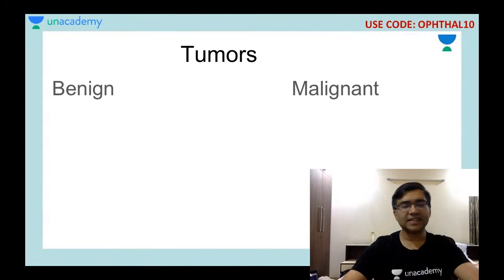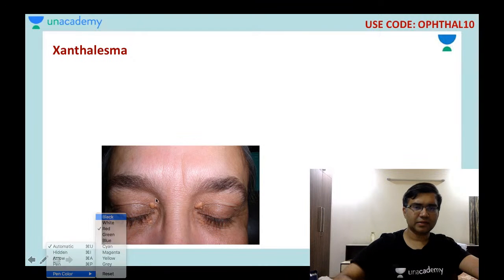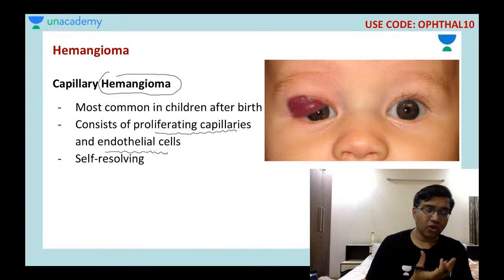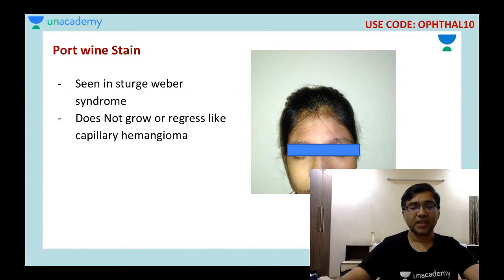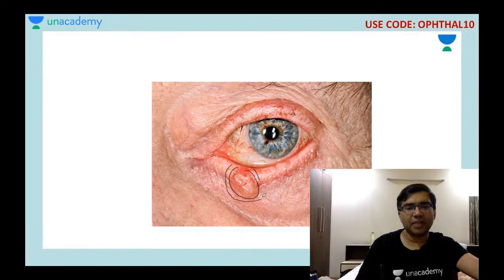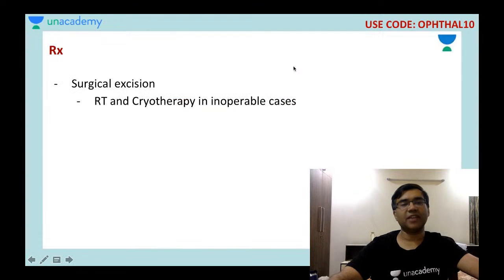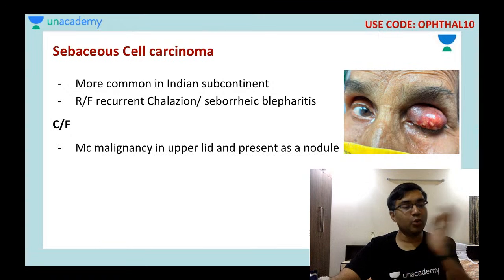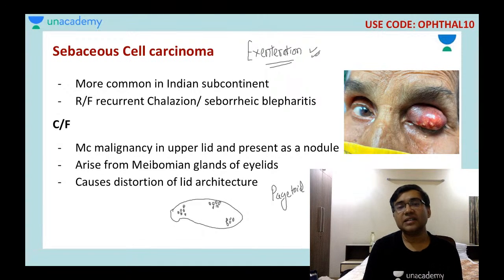Eyelid Tumors | NEET-PG 2021 | Vineet Sehgal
In this NEET PG 2021 Lecture, Dr. Vineet Sehgal will be covering Eyelid Tumors | Ophthalmology. Dr. Vineet Sehgal MD (AIIMS) is a prolific teacher with more than 8 years of experience in PGMEE teaching and author of OME notes.

Vineet Sehgal and other top educators are teaching live on Unacademy Subscription.

Unacademy Subscription Benefits:

1. Learn from your favorite teacher
2. Dedicated DOUBT sessions
3. One Subscription, Unlimited Access
4. Real-time interaction with Teachers
5. You can ask doubts in a live class
6. Limited students
7. Download the videos & watch offline